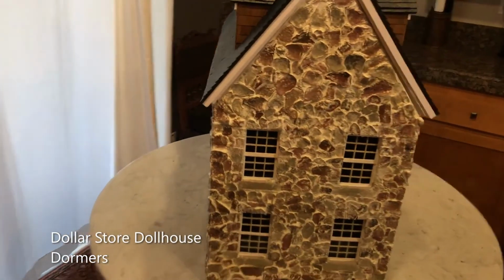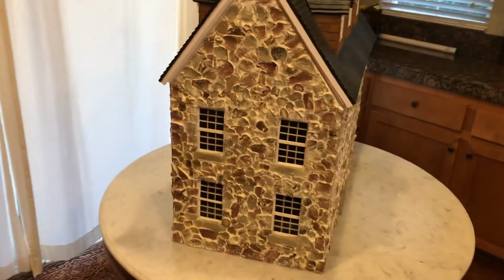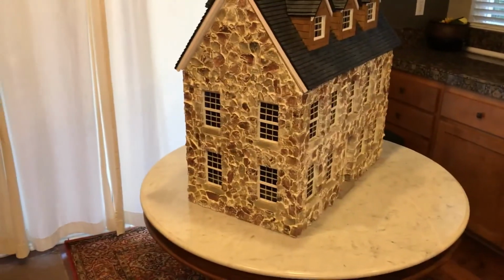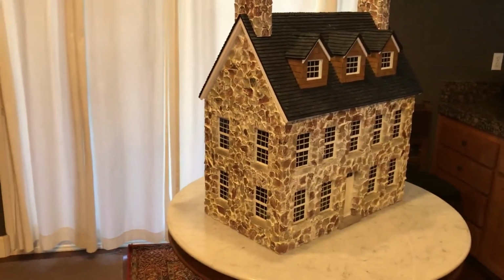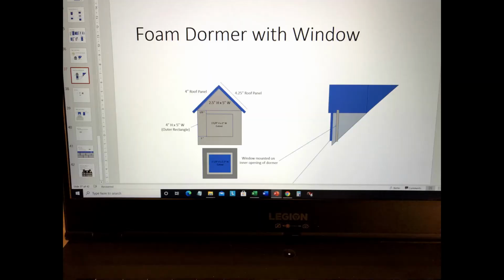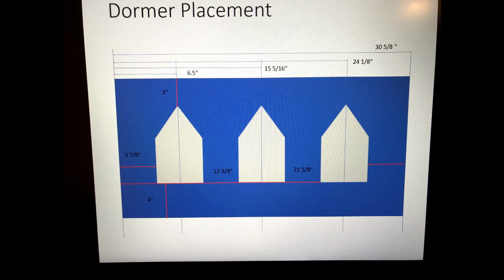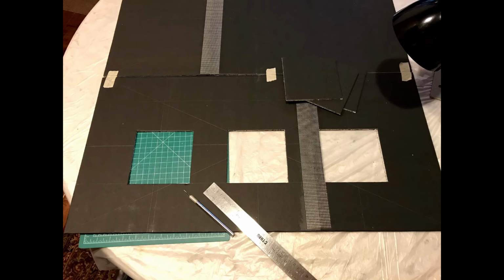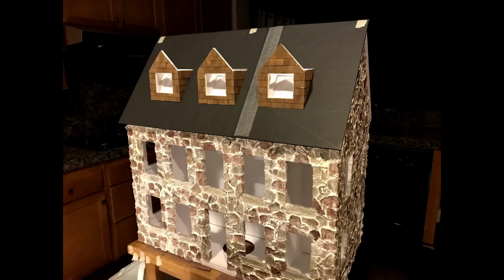Dollar Store Dollhouse Dormers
This video discusses the Dormers for the Dollar Store Dollhouse.

The 1:12 scale model of a Pennsylvania Stone Colonial house was constructed with products primarily found at the dollar store.  Foam core board is used for the structure and egg cartons are used to create the faux stone façade.